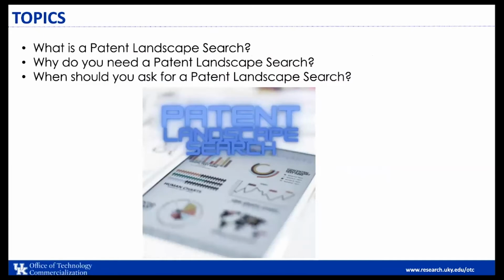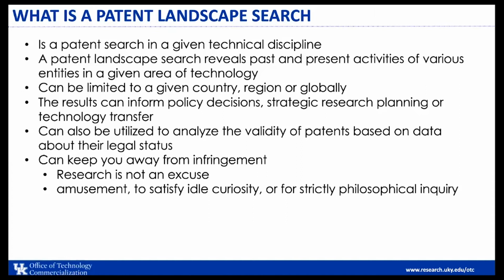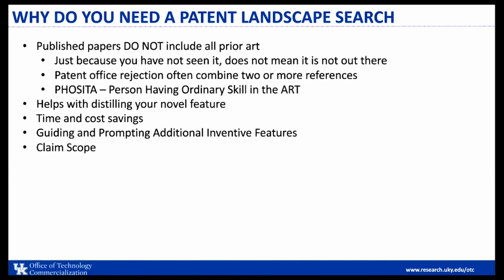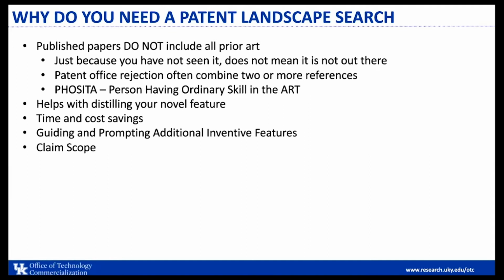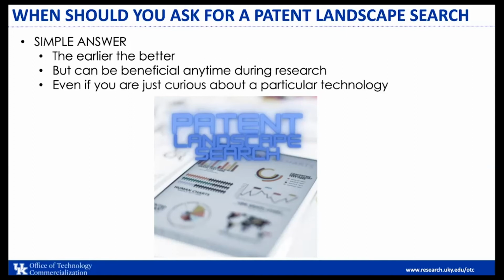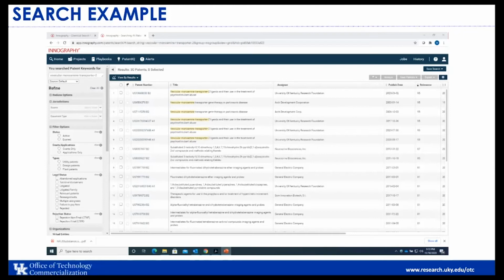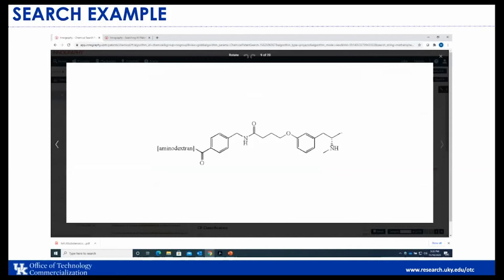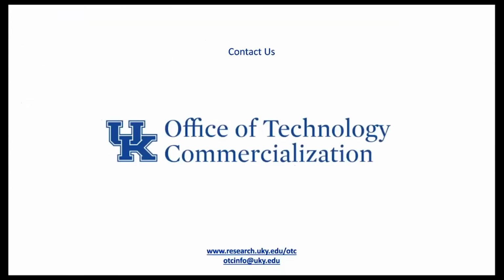Why You Need a Patent Landscape Search